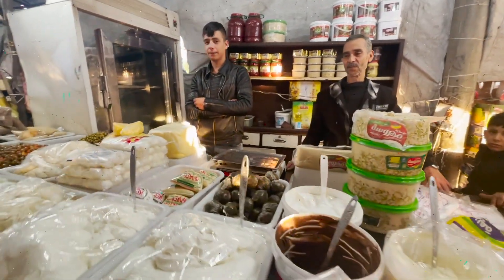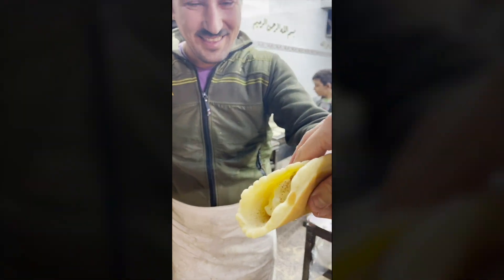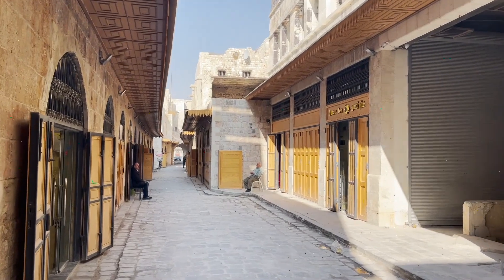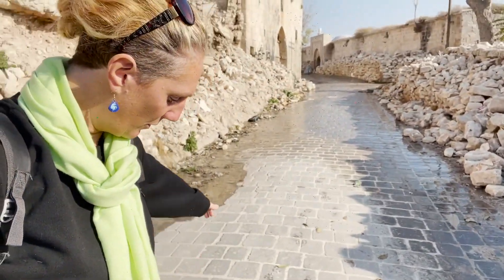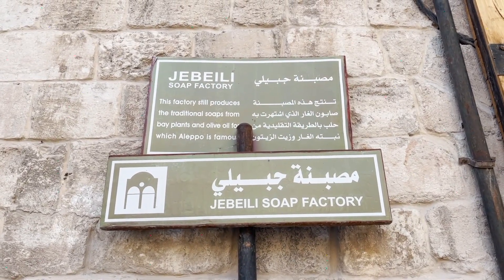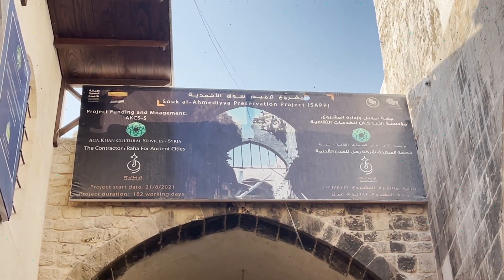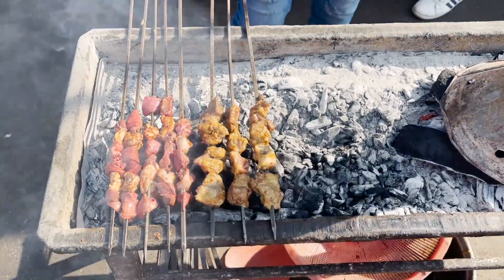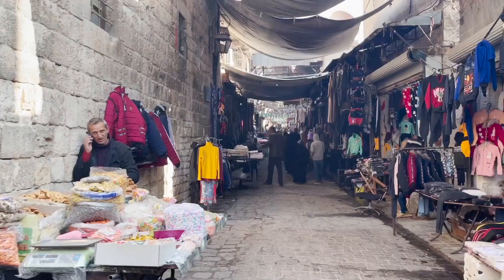People in SYRIA are SO FRIENDLY! الناس في سوريا ودودون للغاية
Checking out the markets in Aleppo and meeting some friendly locals in the next travel vlog from my travels in Syria. This video shows how friendly and generous the people of Syria really are.